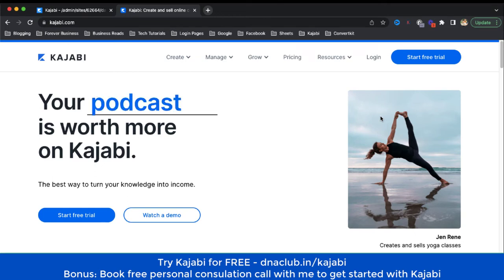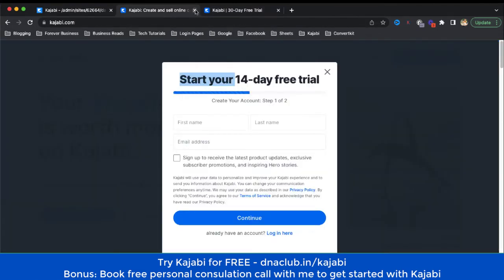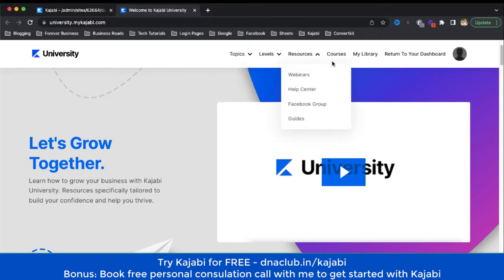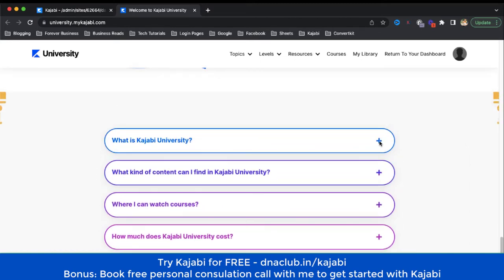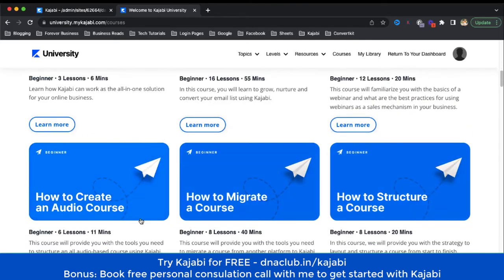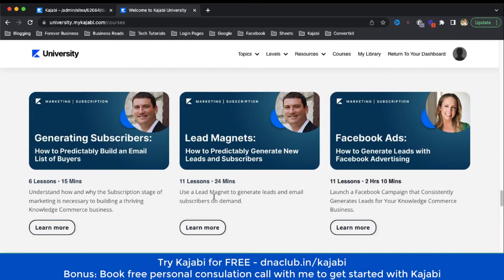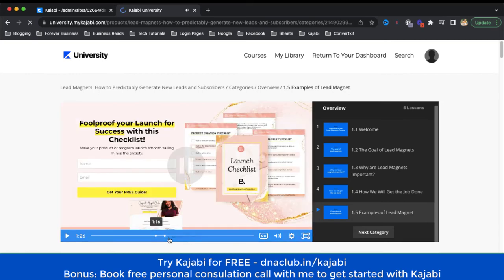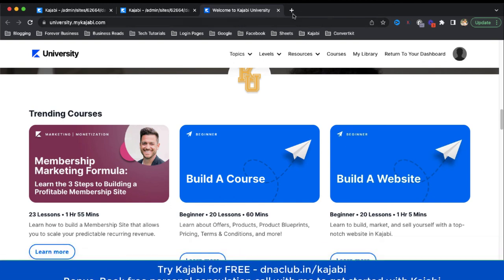What is Kajabi University? How to access it for FREE? | Technical Tarun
✅ Try Kajabi for 30 Days for FREE

In this tutorial, i am sharing about what is Kajabi University?
How to use it for your online business?

Kajabi is an online platform I use to build my 5 online businesses parallely using 1 single tool.

Here are my 5 online businesses:
Online Coaching
Digital Agency (Done for you service)
Consultancy